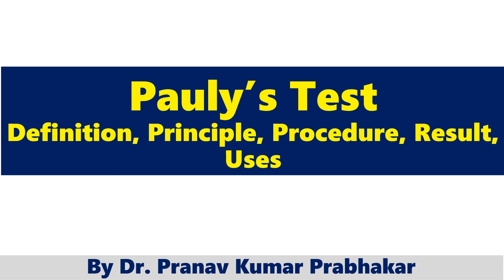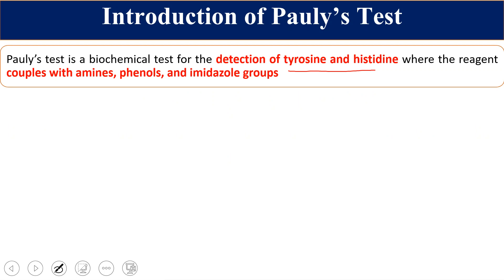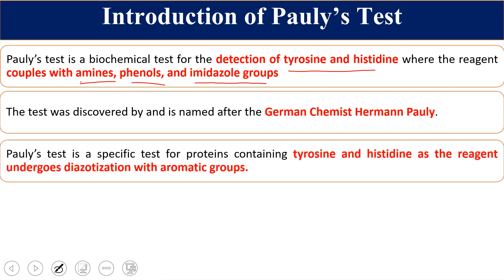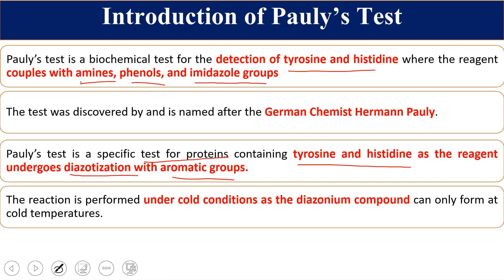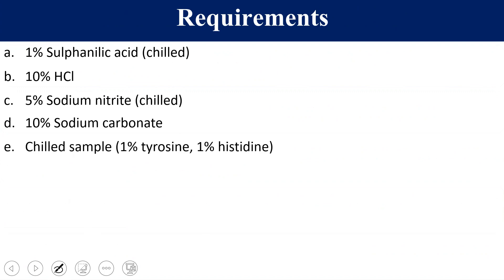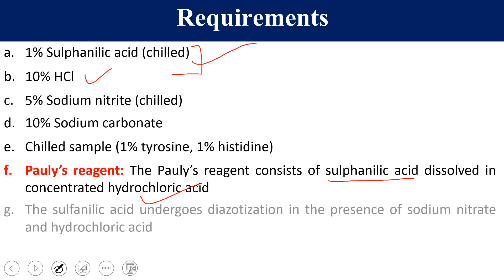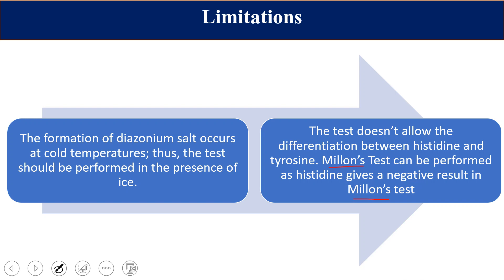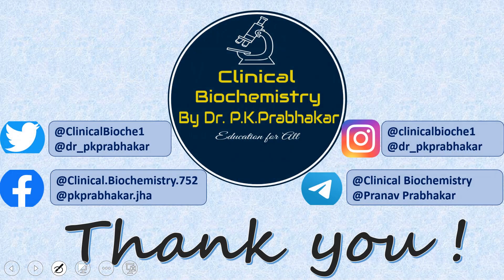Pauly’s Test- Definition, Principle, Procedure, Result, Uses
Pauly’s test is a biochemical test for the detection of tyrosine and histidine where the reagent couples with amines, phenols, and imidazole groups. The test was discovered by and is named after the German Chemist Hermann Pauly. Pauly’s test is a specific test for proteins containing tyrosine and histidine as the reagent undergoes diazotization with aromatic groups. The reaction is performed under cold conditions as the diazonium compound can only form at cold temperatures. The test is a specific test for proteins, which is performed for further differentiation between amino acids and proteins.